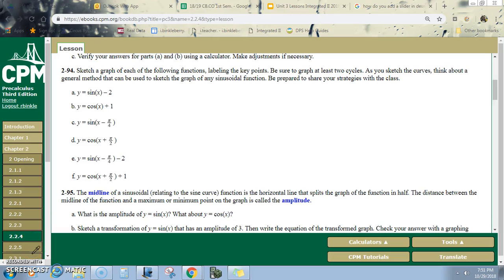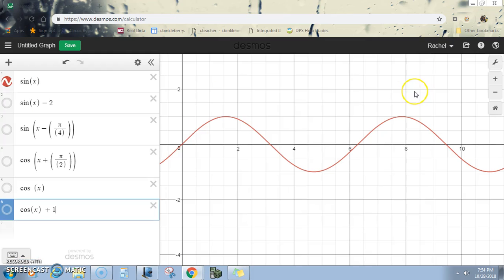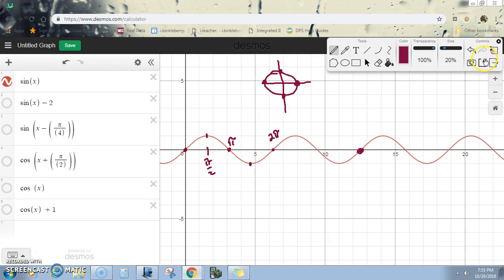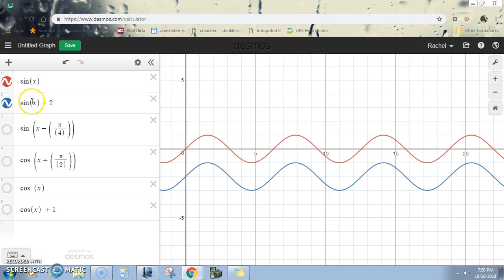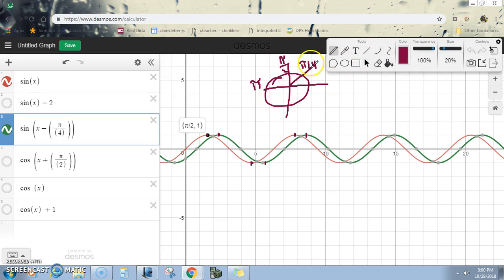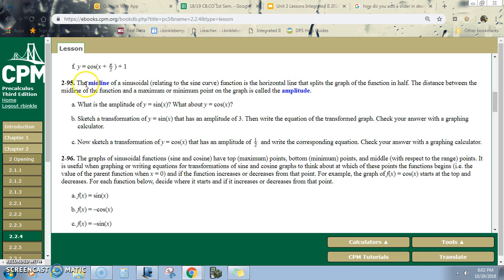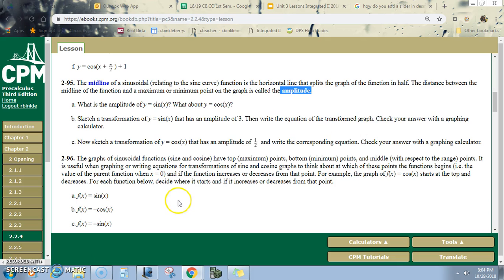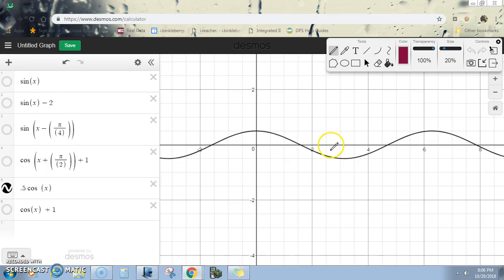Questions Number 2 94 and 2 95 Shifting and amplitude of sine wave